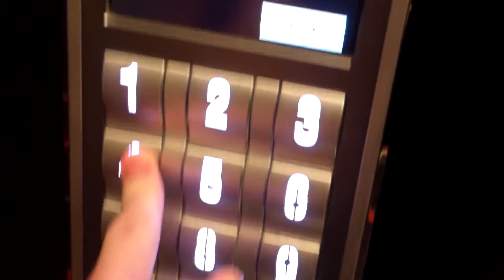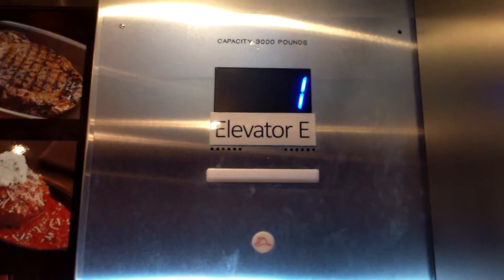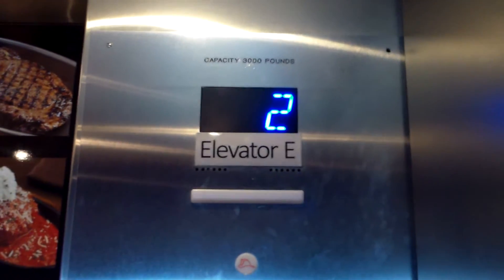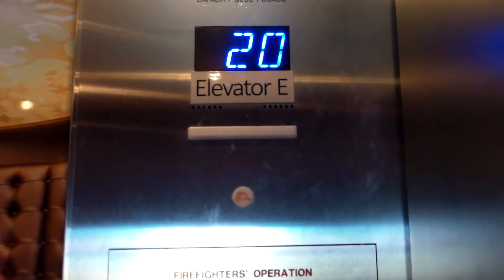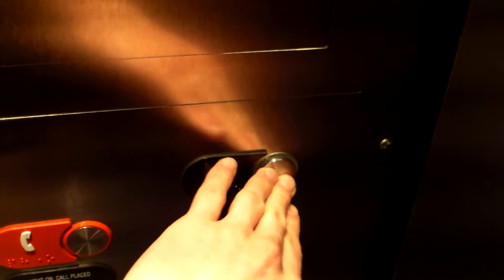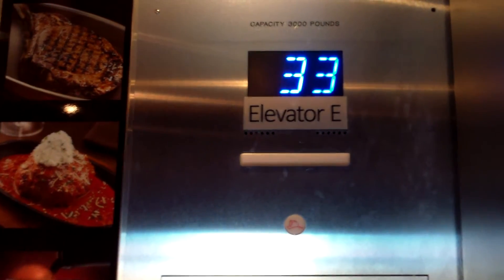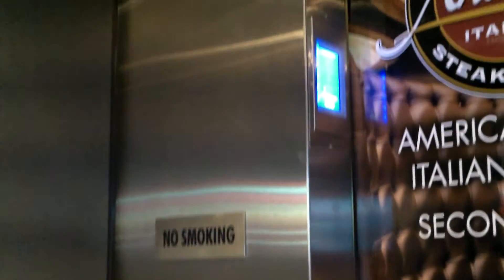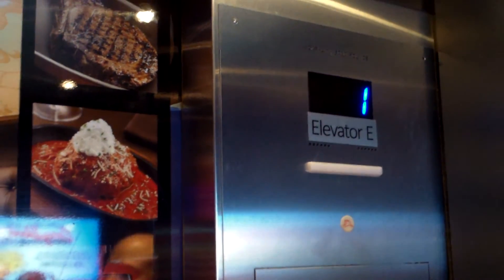Otis Compass PLUS Destination Dispatch Elevators at The D Las Vegas, NV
You always find the most interesting things in the most neglected locations. I am one of the few elevator filmers to reach Downtown Las Vegas and it seems there are quite a lot of interesting buildings and elevators there. This is the first Otis Compass PLUS system I have ever found and the first in Las Vegas. It is also only the second Destination Dispatch System (DDS) installed in Las Vegas. It's definitely a very nice elevator controller system, however I personally think that it doesn't work very well in hotels. The elevator usage pattern in hotels is different from that in office buildings (where DDS is typically found), which makes the standard in-cab controls work better for these types of installations. It's still a very cool system though, the specifications can be found below.

Brand: Otis
Motor Type: Traction
Controller Type: Digital Compass PLUS Destination Dispatch
Modernized: Yes
Hall Stations: Compass PLUS Keypad
-Illumination Color: Blue and White
-Button Type: Compass Plus Keys
-Panel Finishing: Plastic
-ADA Compliant: Yes
Hall Lanterns: Otis Series 4
-Illumination Color:
  -Up: White
  -Down: Red
-Lantern Style: Destination Dispatch Labeled
Cab Stations: None (Series 7 Behind Door)
-Illumination Color: Would be Blue
-Button Type: Unknown
-Panel Finishing: Stainless Steel
-ADA Compliant: Yes
Indicator: ACME Series 7
-Illumination Color: Blue
Cab Lanterns: Otis Compass Annunciator
-Lantern Style: Destination Dispatch Anunciator
Phone: Otis
-ADA Compliant: Yes
-Location of Phone: On Panel
Door Type: Center Open
-Safety Sensor Type: Infrared
Fire Service: Phase I and Phase II Destination Dispatch Code
Capacity: 3500 Lbs
Speed: 800 FPM
Distance Traveled: About 340 Feet
Year Installed: 1979 (modernized after 2010)
Cab Design Description:
-Floor: Black Tile
-Walls: Unknown Gray Material
-Ceiling: Stainless Steel
-Front and Door: Stainless with Door Advertisement Stickers
Other Observations or Details: